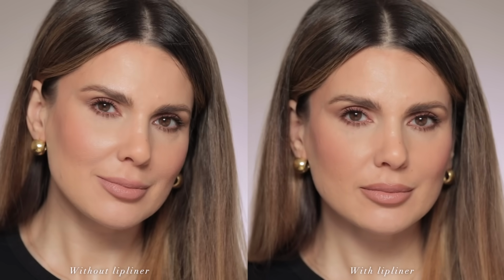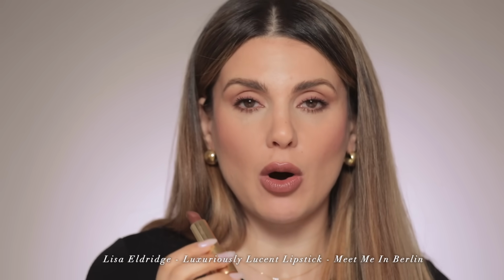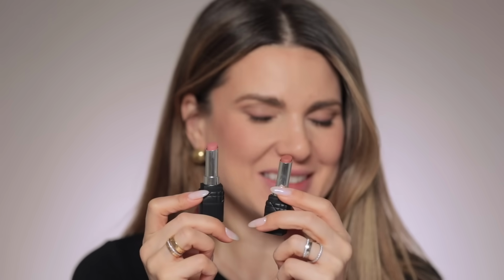The BEST nude lipsticks and how to make them work for you | ALI ANDREEA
► LIPSTICKS

CHANEL | Rouge Allure Luminous Intense Lip Colour - 206 Illusion

LISA ELDRIDGE | Luxuriously Lucent Lip Colour - Meet Me In Berlin

DIOR | Rouge Forever Transfer-Proof Lipstick - 100 Forever Nude Look

DIOR | Rouge Forever Transfer-Proof Lipstick - 200 Forever Nude Touch

GUCCI | Brillant Glow & Care Lipstick  - 112 Sally Soft Honey

PAT MCGRATH LABS | Lip Fetish Divinyl Lip Shine - Nude venus

► LIP LINERS

NATASHA DENONA | I Need A Nude Lip Crayon - NB3 Dana

► MAKEUP I WAS WEARING

►  FAVORITE PRODUCTS